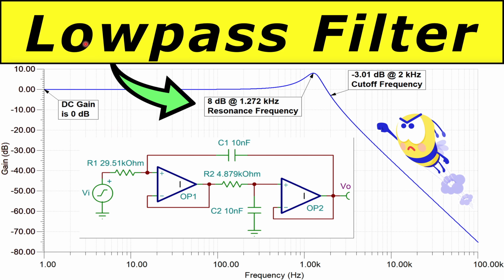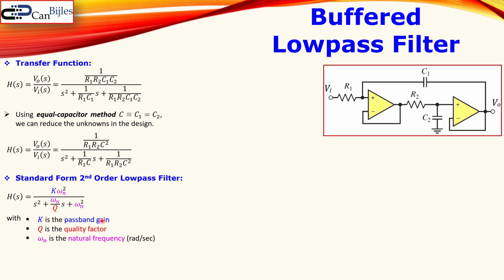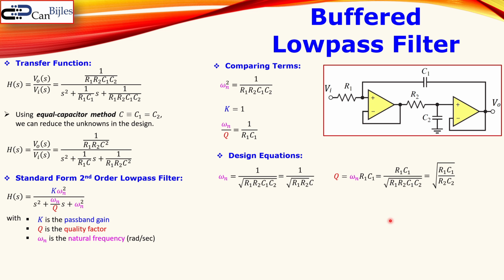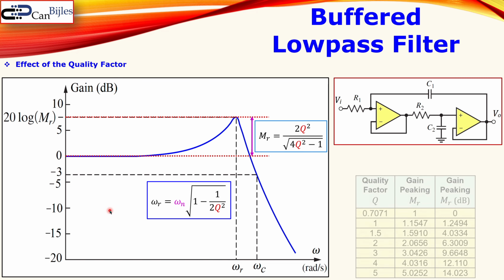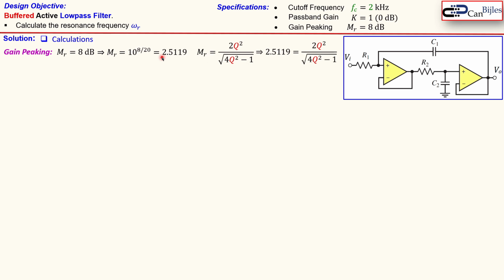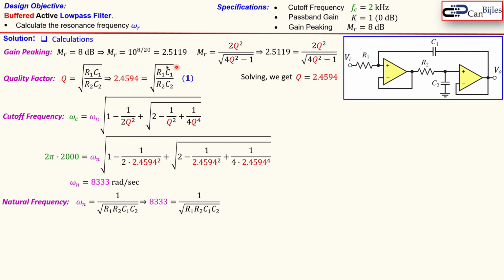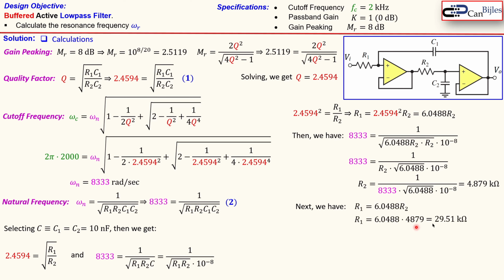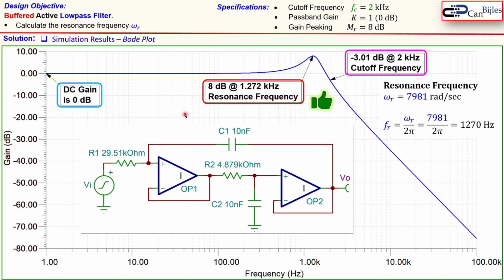Buffered Active Lowpass Filter Design 👍 Analog Filters ⭐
In this video, we will discuss the Buffered Active Lowpass Filter Design. First, we will discuss the filter circuit, its transfer function, and derive the design equations. Finally, we will work out a design example step by step and verify our calculations using simulations in TINA-TI SPICE.

🎯Outline of this video is shown below:
⏩00:00:00 Introduction
⏩00:00:15 Transfer Function & Design Equations
⏩00:05:02 Effect of the Quality Factor
⏩00:07:03 Design Example - Calculations
⏩00:12:03 Design Example - Simulation Results in TINA-TI SPICE